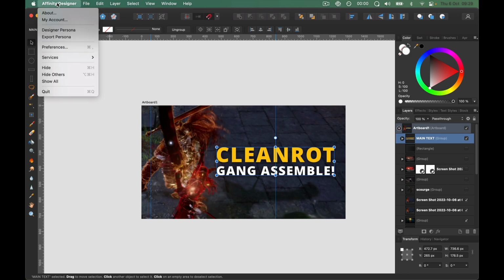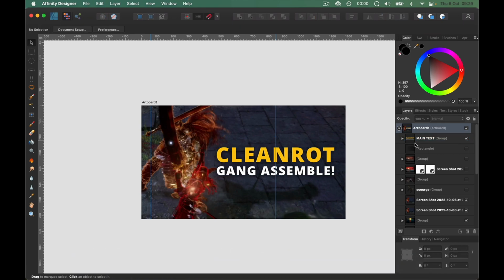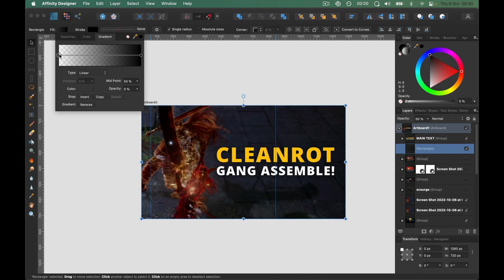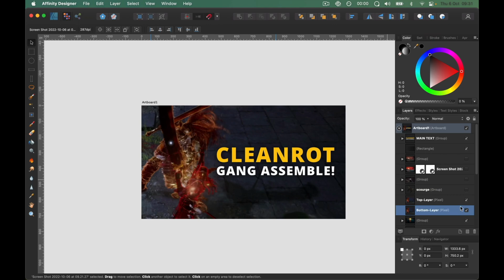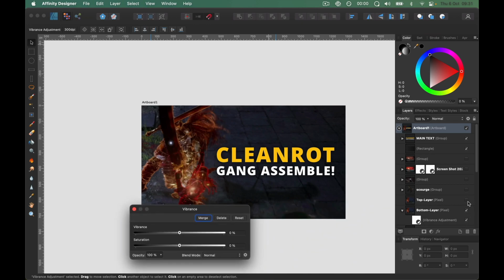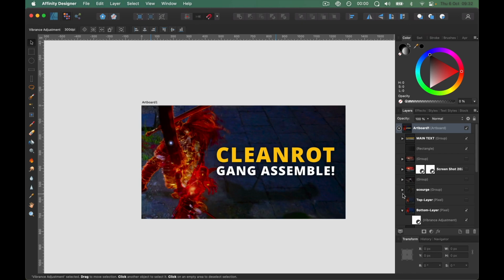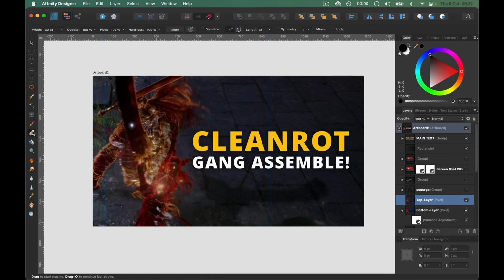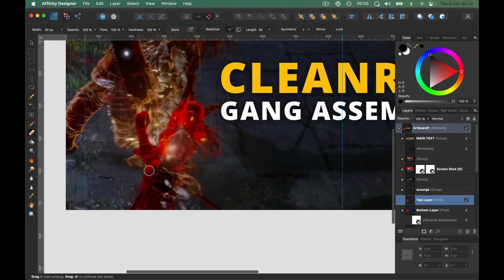Quick YouTube Thumbnail Tip / HowTo